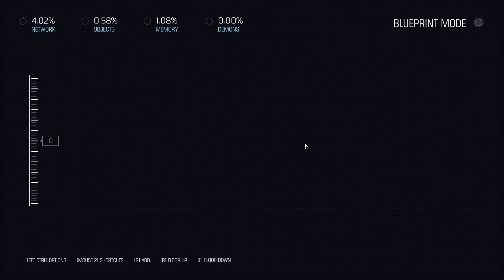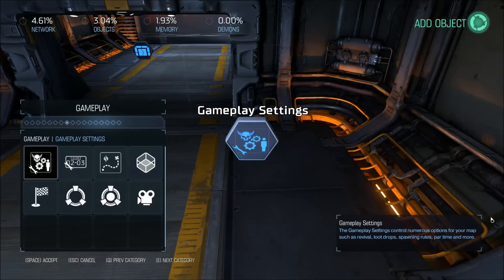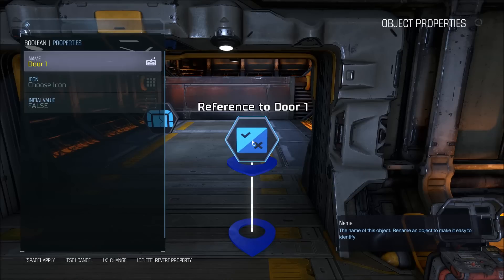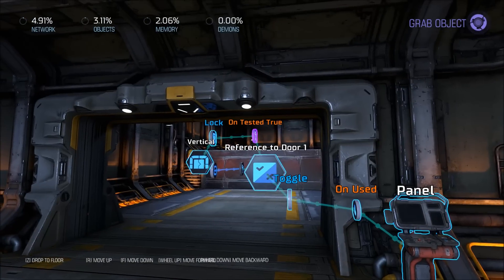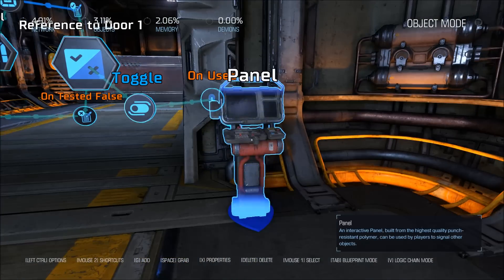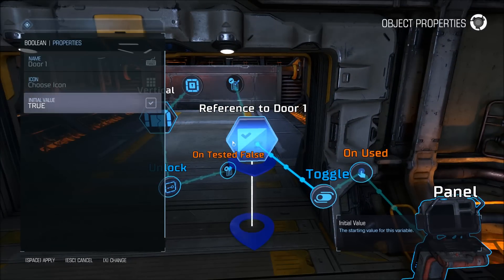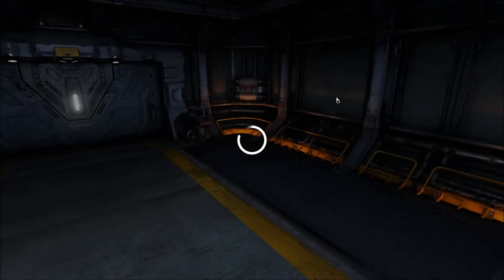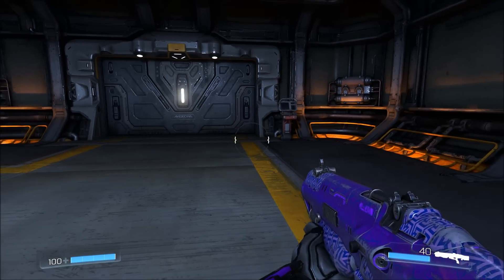DOOM | SnapMap | Switching States using Booleans | Locking/Unlocking A Door With 1 Panel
This video shows you how to switch things between 2 states using booleans. In this example I show you how to Lock and Unlock a door using 1 Panel.